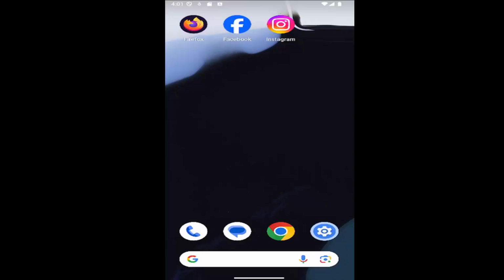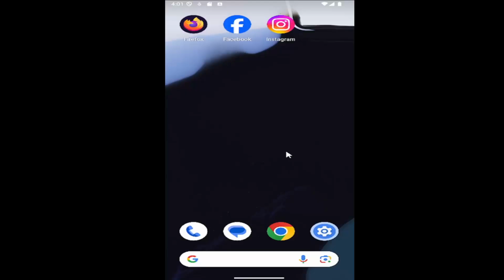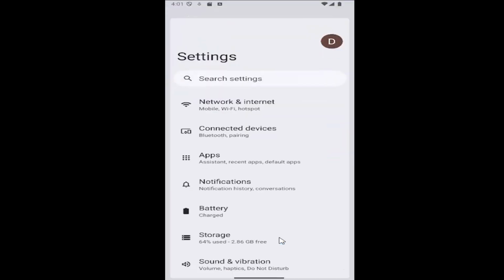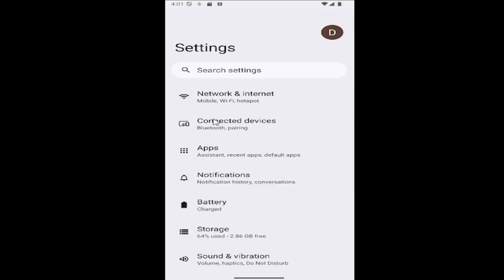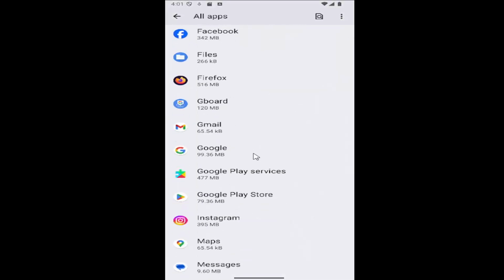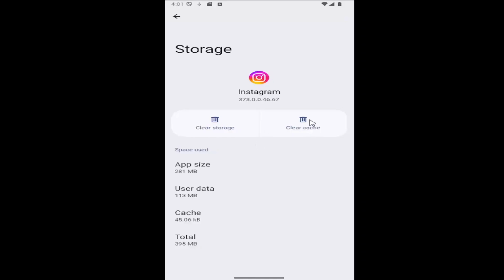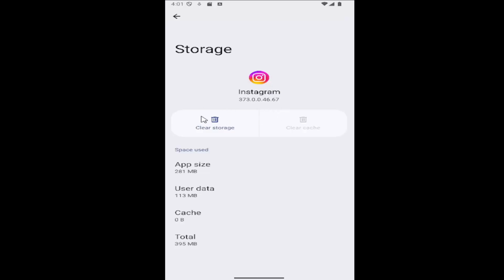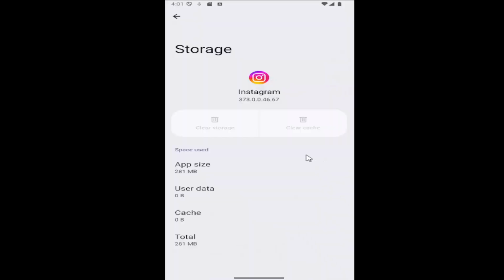FIX Instagram Has Stopped On Samsung Galaxy [Tutorial]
This tutorial addresses how to fix the issue of Instagram stopping on a Samsung Galaxy device, a common problem that can interrupt your social media experience. Instagram users on Samsung Galaxy devices may encounter crashes or app freezes, often due to software bugs or compatibility issues. Understanding the possible causes and solutions can help you resolve this issue quickly and get back to browsing your feed. The guide provides general insights into troubleshooting the problem without diving into specific step-by-step fixes.